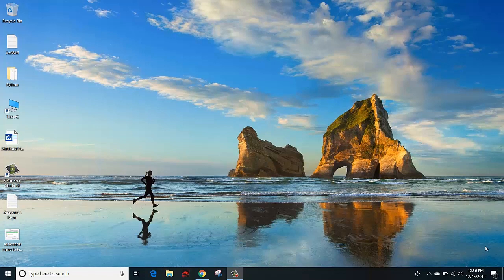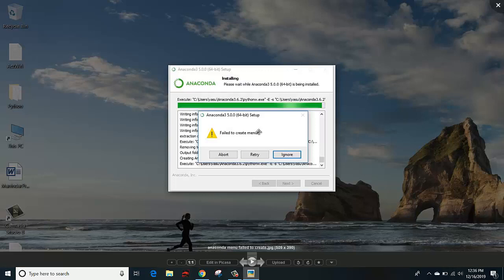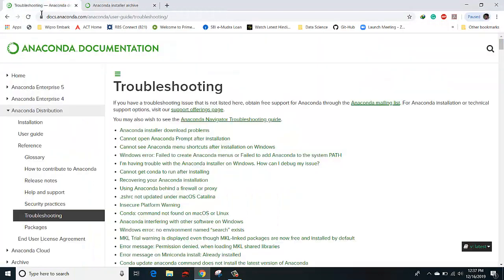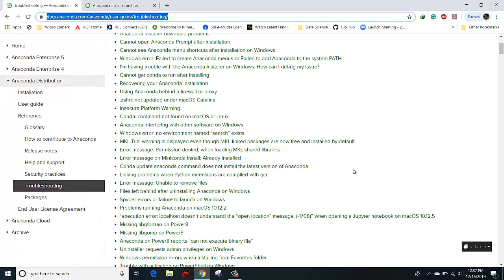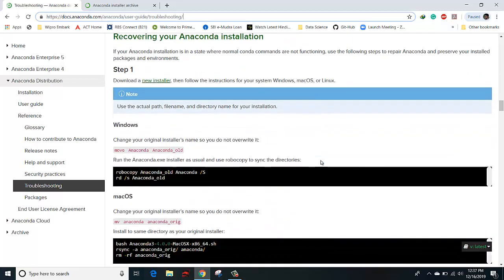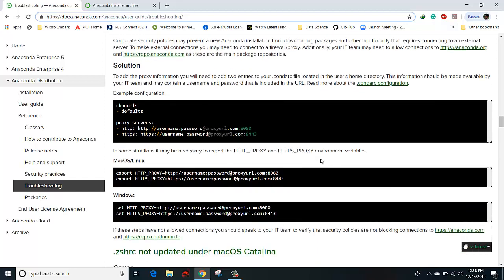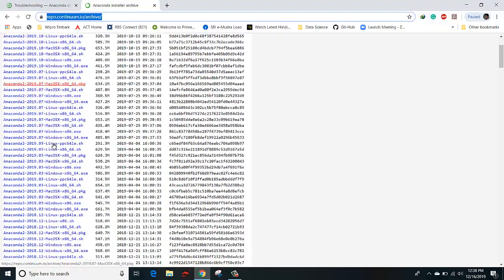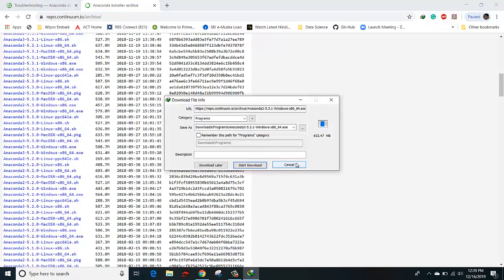Anaconda Installation Issue Fixed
Hi There,
In this video we will learn how to fix the issues during anaconda installation.